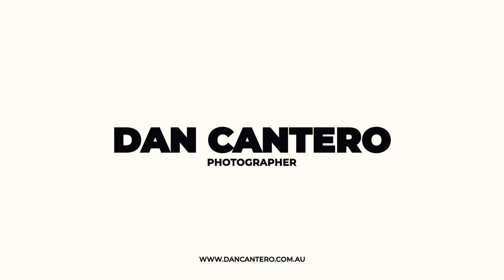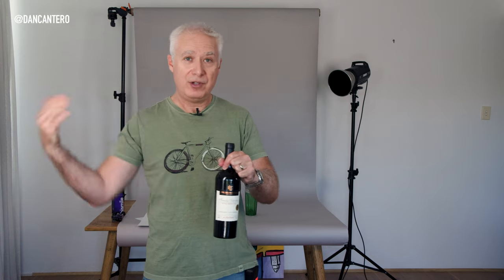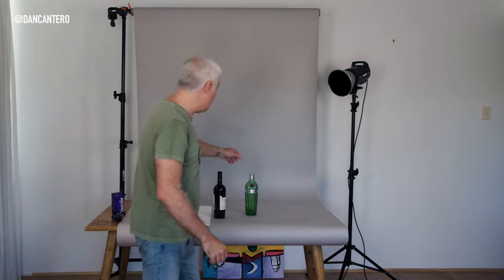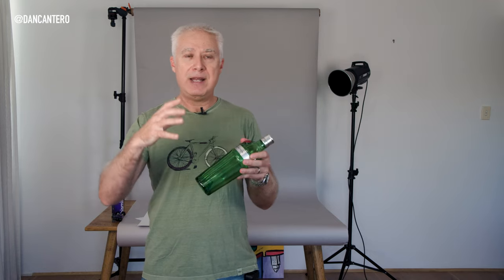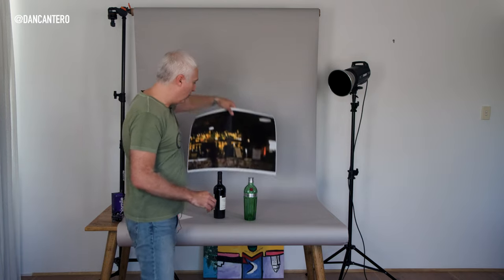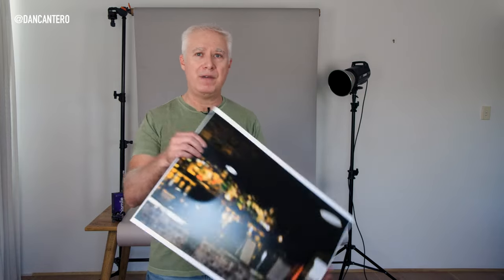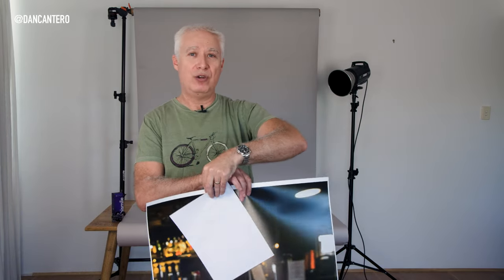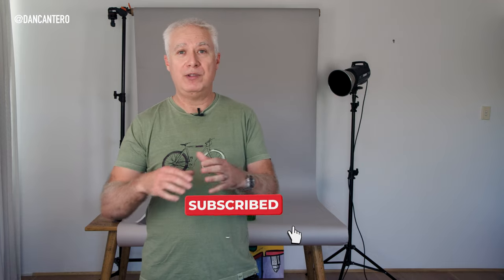Transform Your Beverage Photos - One Game Changing Tip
In this video I am going to share with you a super useful tip when photographing beverage bottles. Most people don’t do this so I hope that it is something that you find useful. This tip is going to help anyone that is looking to get into beverage photography or is looking to build up a portfolio for shooting all types of beverage bottles.

This technique uses compositing and it is the best and most accessible way to shoot this kind of photographs. Compositing allows you to create images that would otherwise be very difficult to shoot because if you are not using compositing in your process and you are shooting on location it gets very expensive.

This is why I created this video to share what I think is the most revealing and important tips that I can give you when photographing bottles.

And if you have any questions about anything that I Talk about in this video, make sure to leave them in the comment section below or you can reach me through the usual social media platforms.

Below are some useful links you might be interested in. I don't forget to check out Ministryofphoto.com
I've got loads of free stuff to help you with your photography.

And don't forget that if you would like to receive the Lightroom presets of the month, visit: